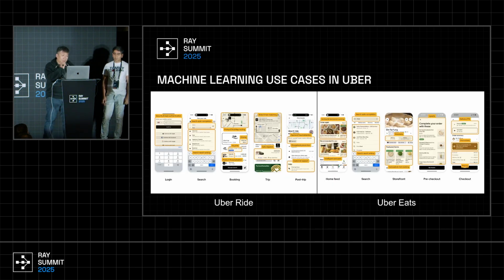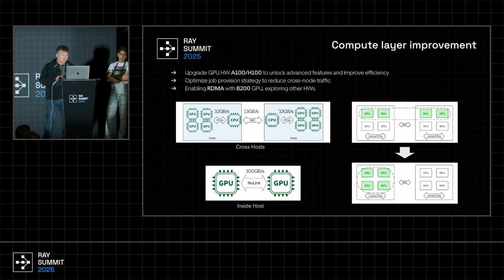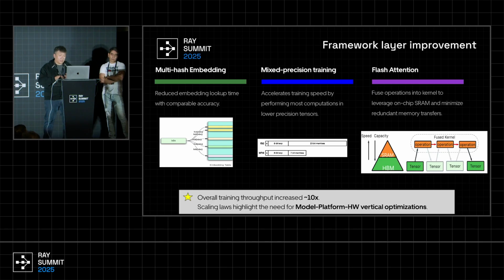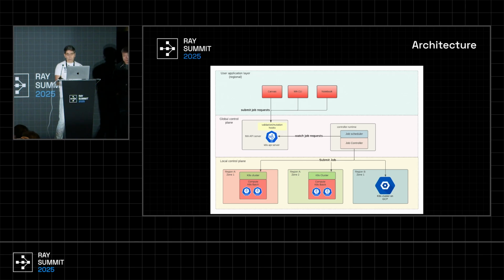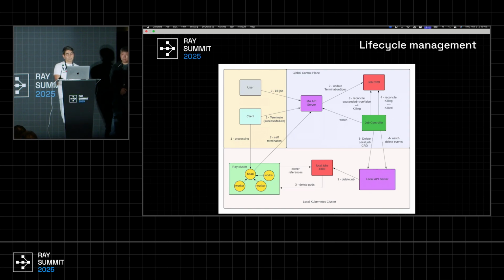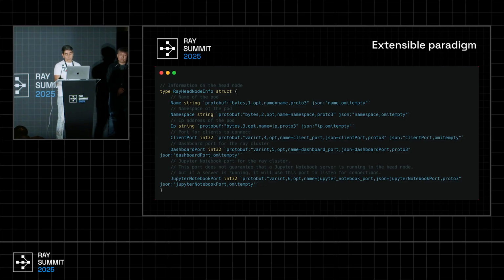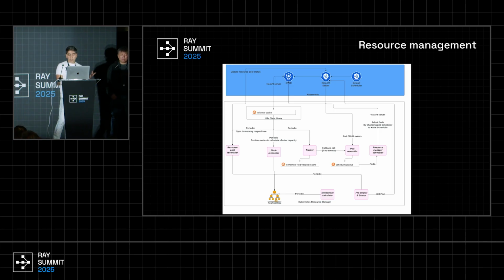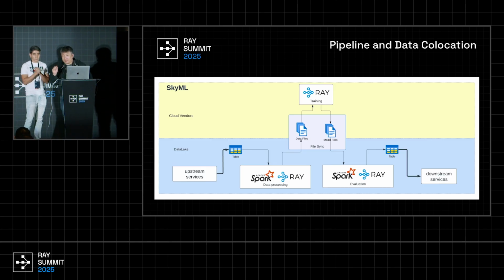Inside Uber: Scaling Model Training with Ray | Ray Summit 2025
At Ray Summit 2025, Bharat Joshi and Peng Zhang from Uber share how Ray has become a cornerstone of Uber’s rapidly expanding machine learning infrastructure—powering scalable, flexible, and efficient distributed training across heterogeneous compute environments.

They begin by outlining Uber’s growing need to support large-scale training for LLMs, recommendation systems, and other high-capacity models, where traditional systems struggled to meet evolving performance and reliability requirements. Ray’s unified distributed computing model has enabled Uber to standardize training workflows while operating at massive scale.

The speakers then dive into the architectural strategies that have been critical to Uber’s success, including:

Multi-cloud training, allowing workloads to span diverse compute providers for improved flexibility and resource availability

Disaster recovery–ready design, ensuring continuity for production-grade ML workloads even in the face of cloud outages or regional failures

Cross-environment portability, supporting seamless transitions between cloud and on-premise clusters

They also share detailed learnings from optimizing performance and training throughput—covering GPU/accelerator efficiency techniques, system-level tuning, and the patterns that proved most effective for large distributed jobs.

Attendees will gain practical insights into how Uber leverages Ray to train large-scale models reliably across complex, mixed compute environments—and how these architectural lessons can be applied to enterprise ML systems of any scale.